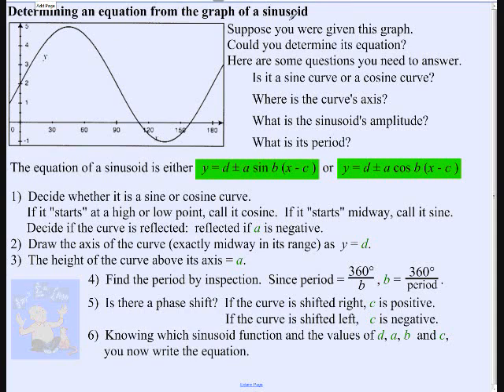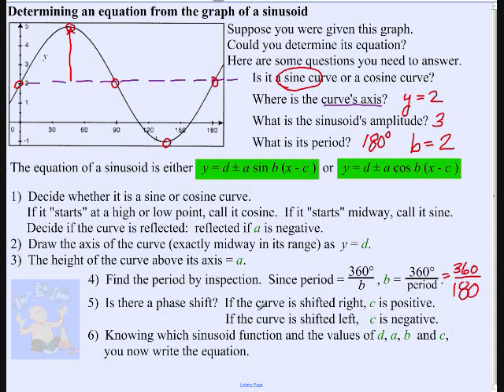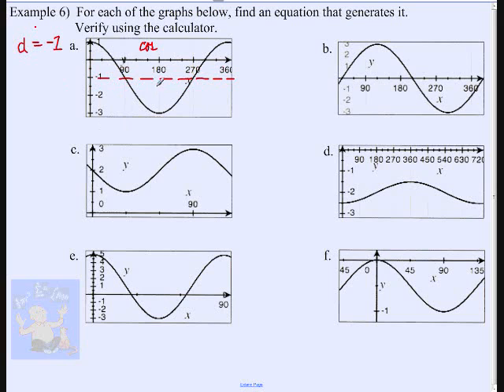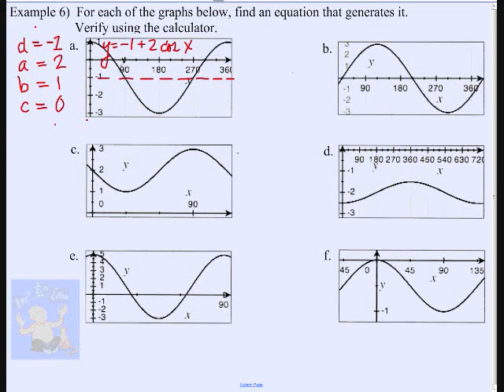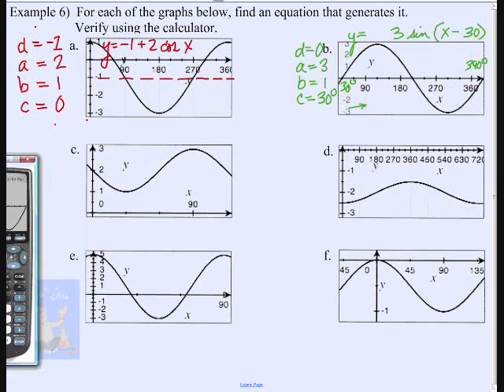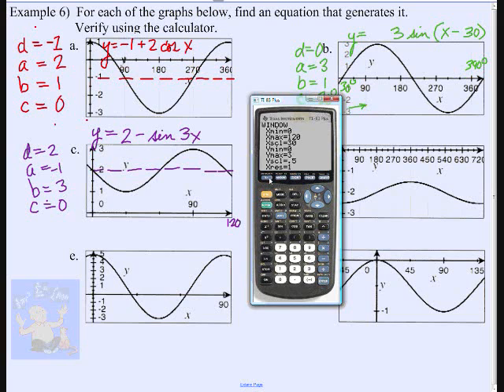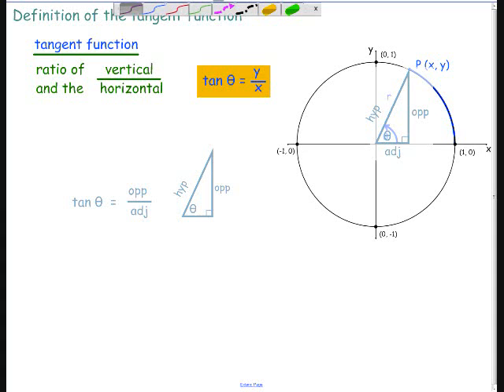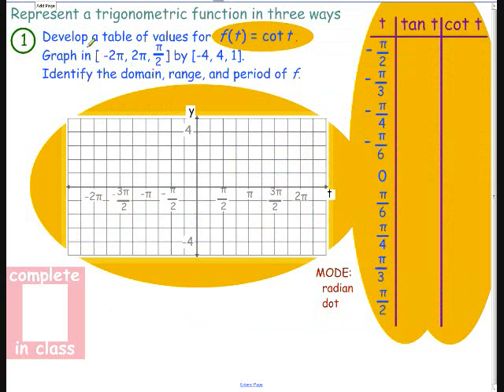04ca finding equations 13 min intro 15 min ex